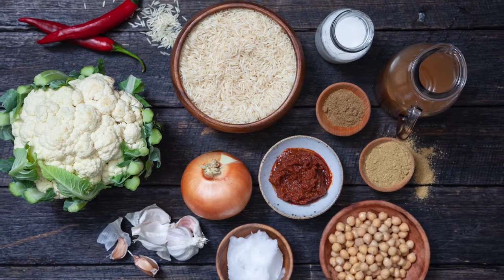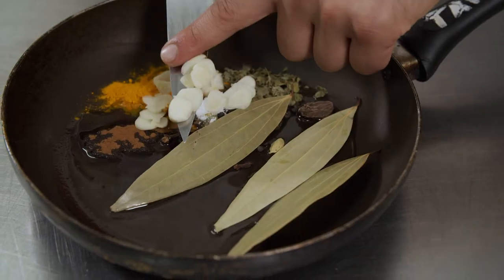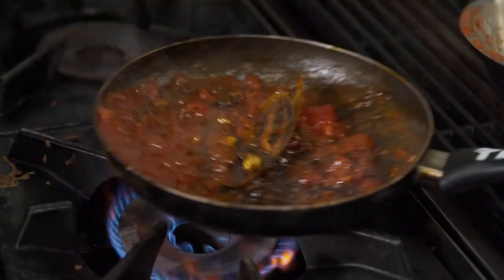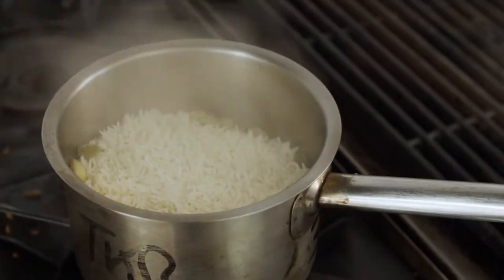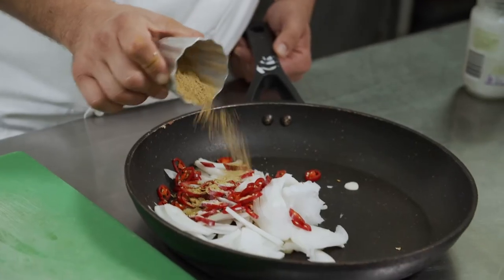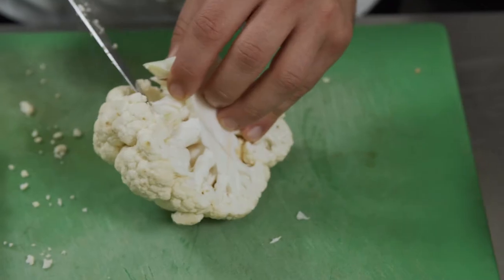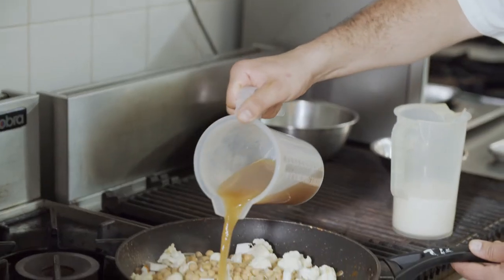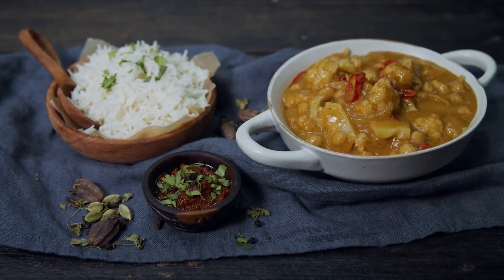Vegan Cauliflower Curry - Goodman Fielder Food Service.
Vegan Curry  - Goodman Fielder Food Service.

In this video, Chef Adam creates an aromatic vegan curry.